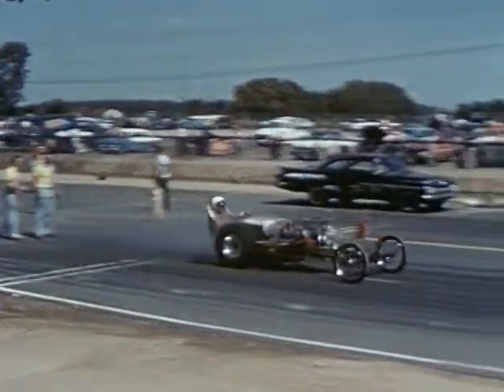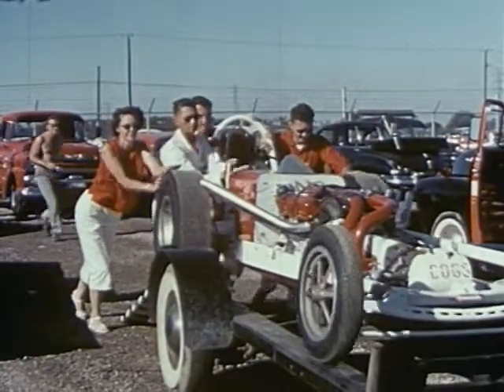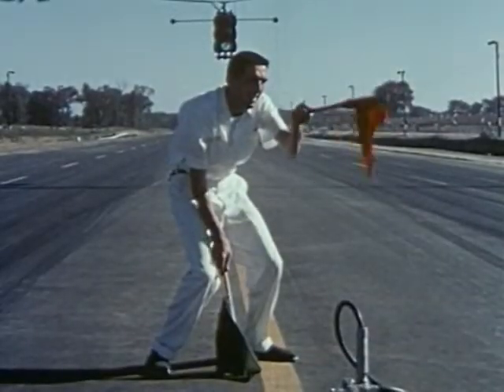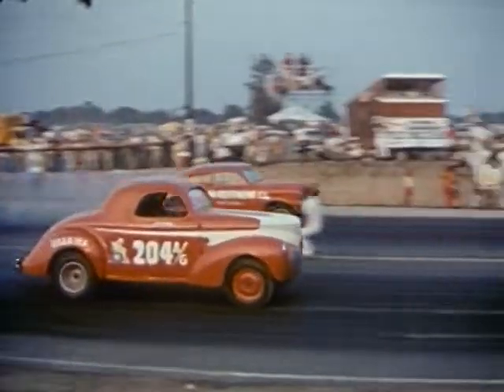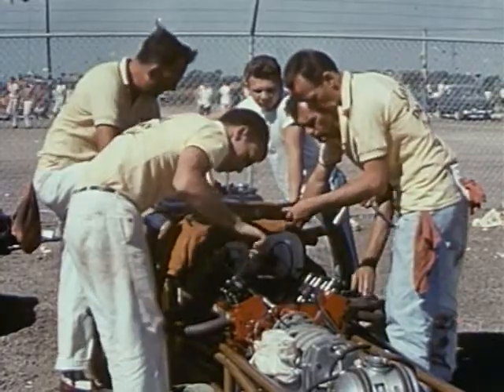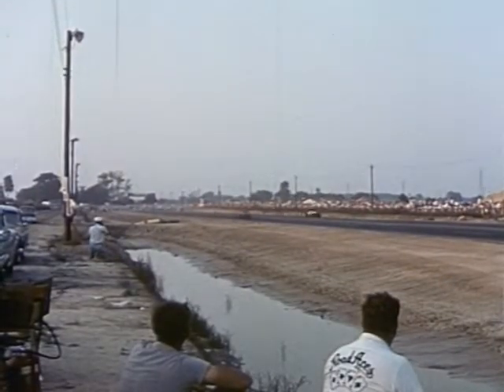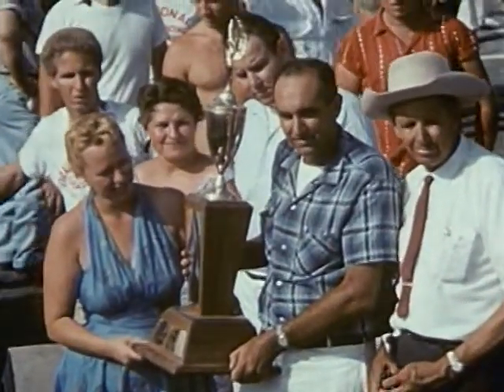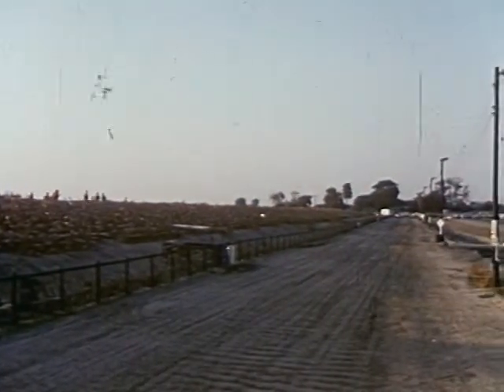1959 NHRA National Championship Drag Races, lots of classic Hot Rods and vintage racing atmosphere!